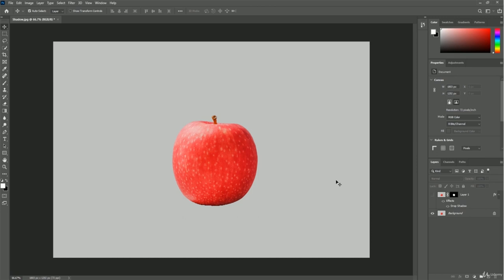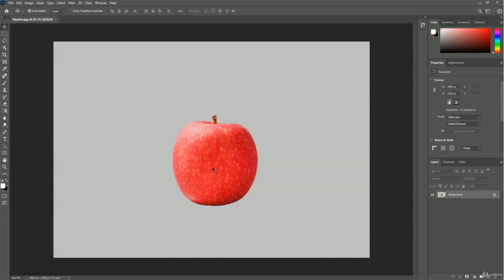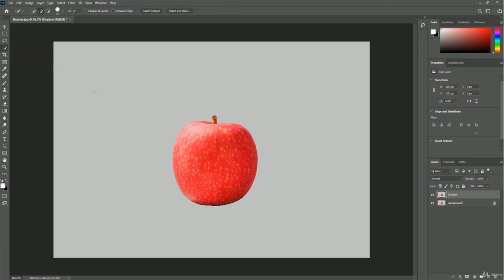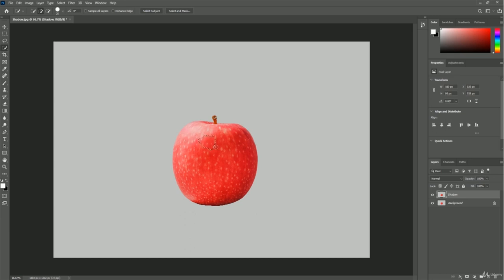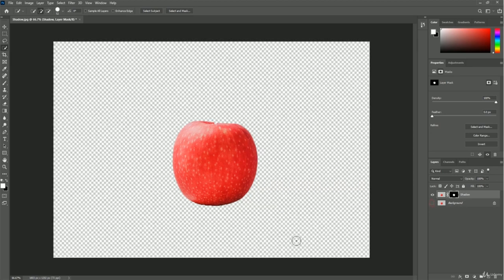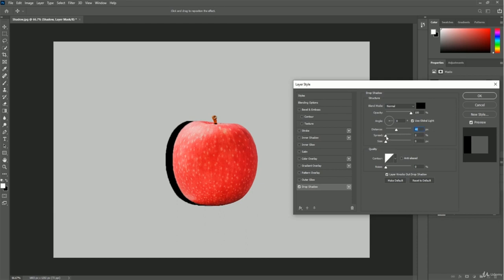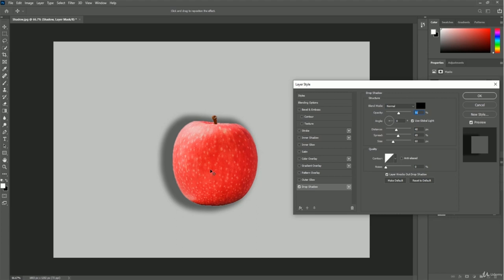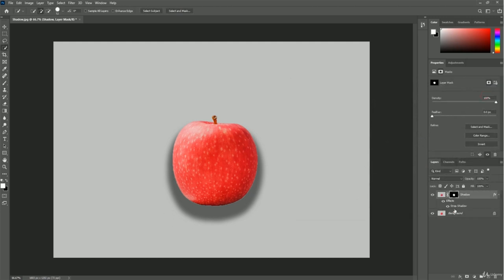How to Create Drop Shadow On Image - Photoshop CC Masterclass #10